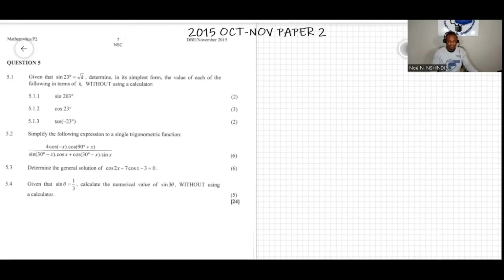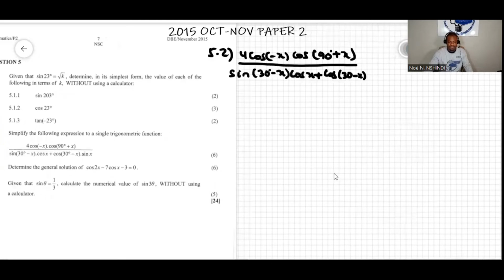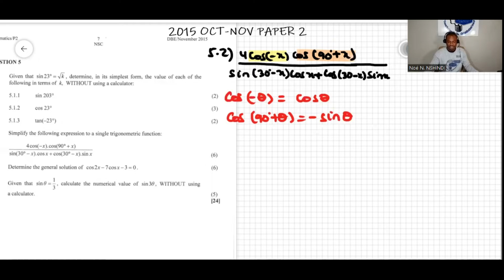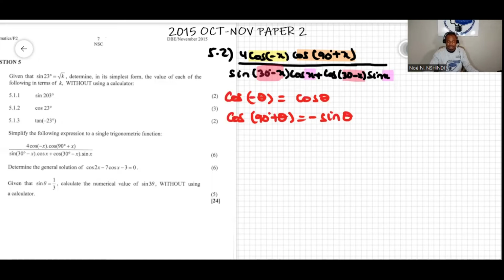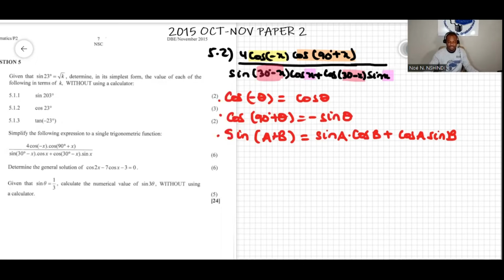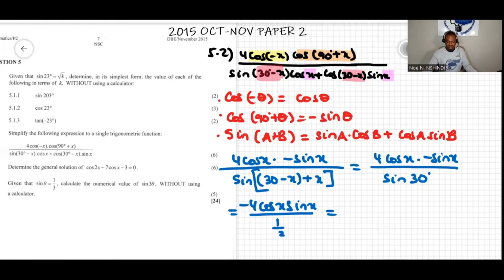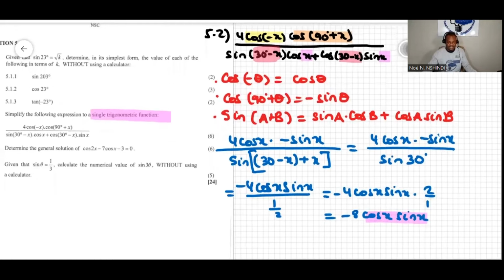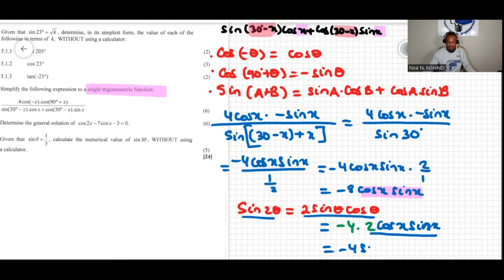GRADE 12 MATH PAPER 2 2015 NOVEMBER QUESTION 5.2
@triplentutoring GRADE 12 MATHEMATICS PAPER 2 2015 OCTOBRE NOVEMBER QUESTION 5.2. TRIGONOMETRY. To view more of GRADE 12 TRIGONOMETRY problems

1) Video Detailed Solution of Question Papers
2) 1-on-1
3) Group of at most 10 Students

2) Regular Students

~𝗔𝗿𝗶𝘀𝘁𝗼𝘁𝗹𝗲